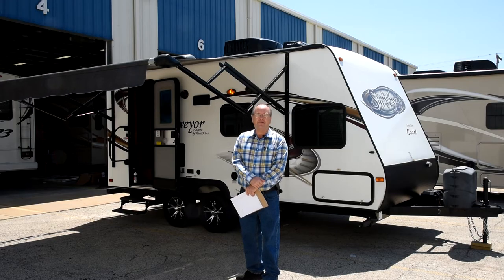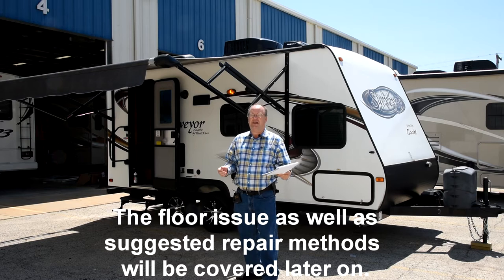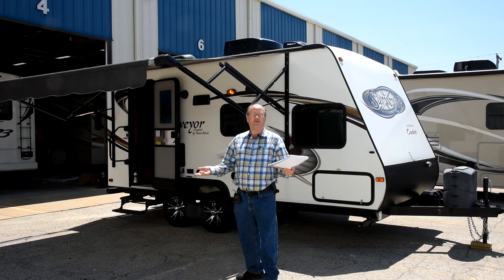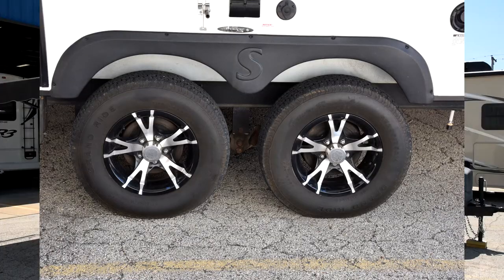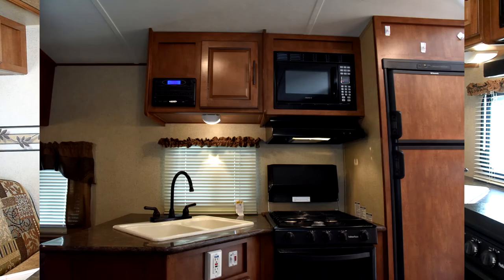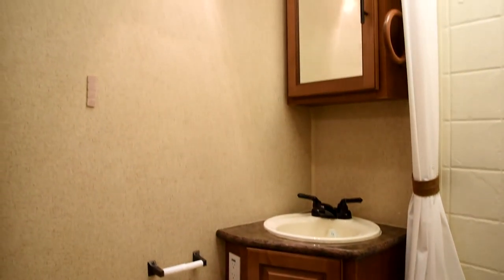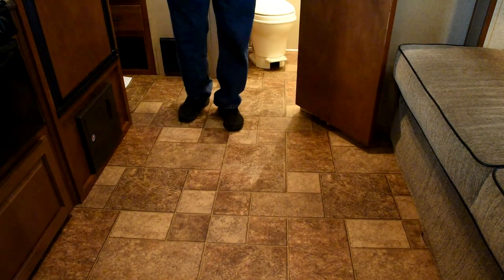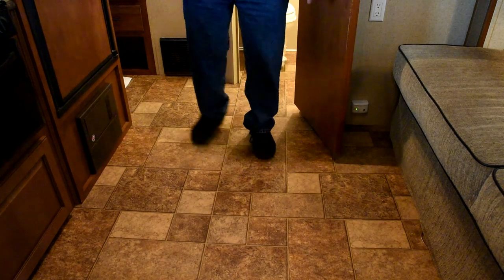*SOLD* collierrv.com Surveyor 189 2014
Very nice trailer available for sale at Collier RV Supercenter in Rockford, IL.
Trailer does need a bit of work but overall it is very nice.